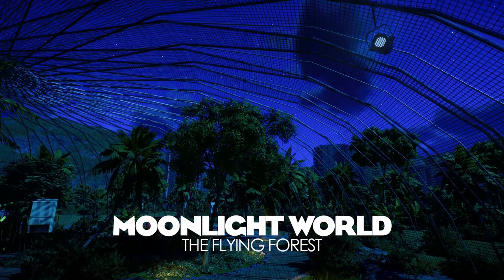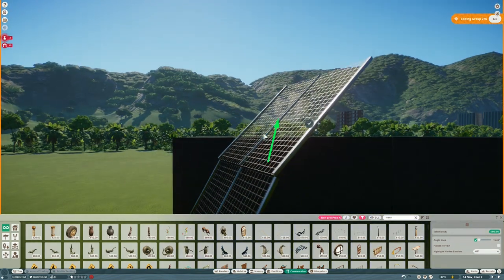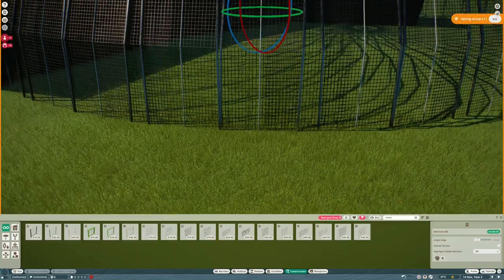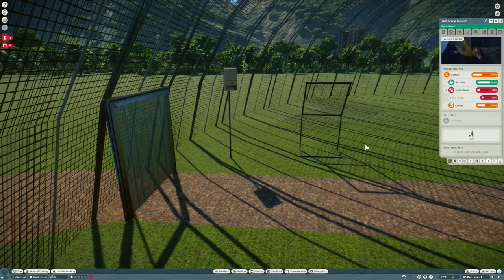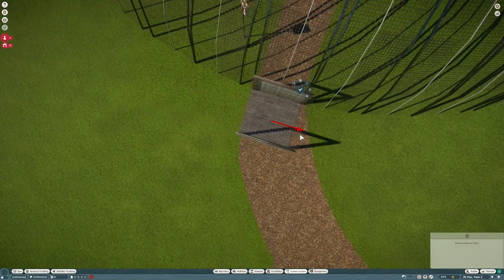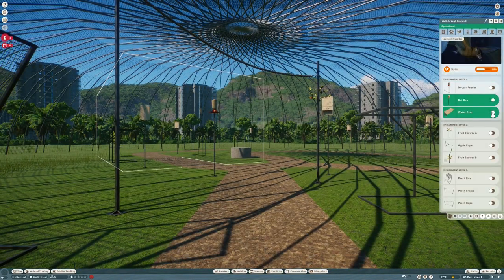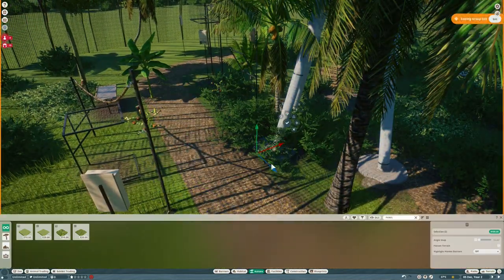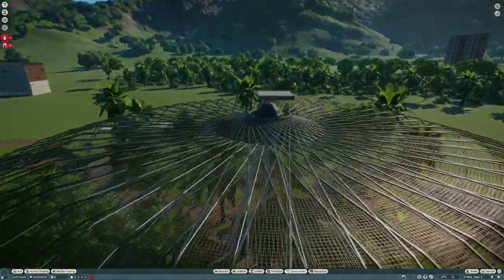Egyptian Fruit Bat Aviary! | Moonlight World | Planet Zoo ep 1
Building a HUGE walkthrough aviary for Bats in the new Planet Zoo Twilight Pack! The new walkthrough exhibits can be placed without walls to form huge aviaries! This is the start of a brand new zoo - The Moonlight World, a night-time zoo inspired by the Singapore Night Safari.

00:00 Intro
00:27 Aviary Build
03:57 Walkthrough Exhibits
10:48 Fruit Bat Cinematics